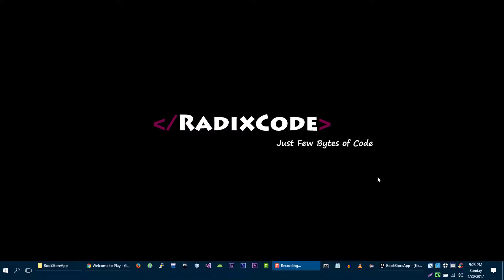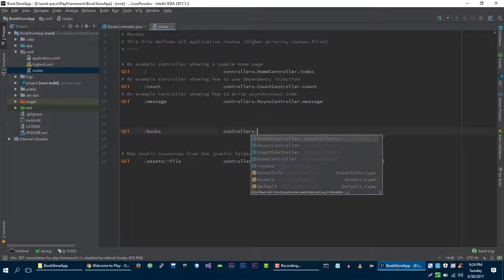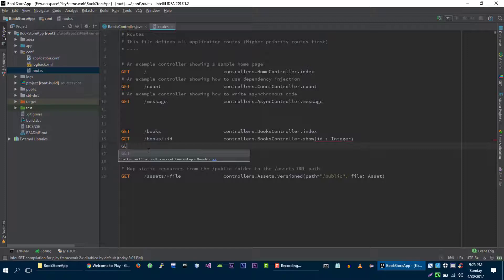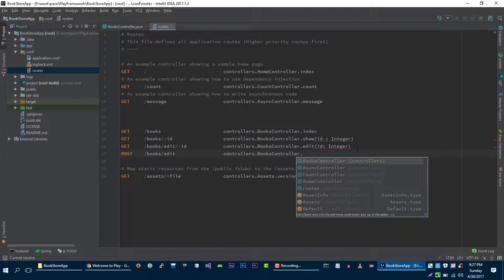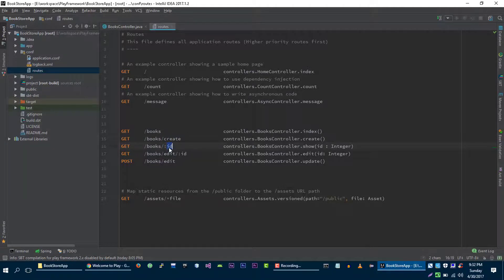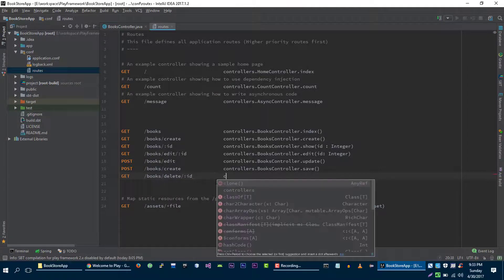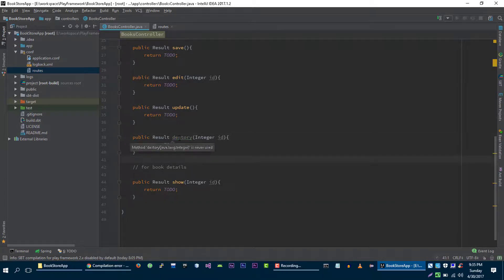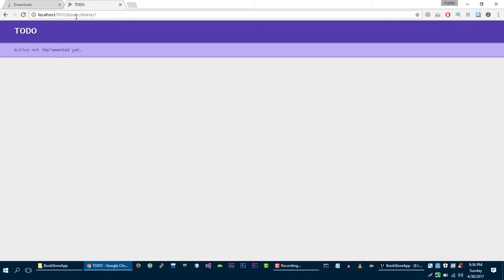Play Framework Tutorial # 11 | Define Routes for Book Store App in Play Framework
In this video, you will learn how to create and define routes for

1- Displaying All Books
2-Creating Single Book
3-Editing Book
4-To View Details of Single Book
5-To Delete a Book